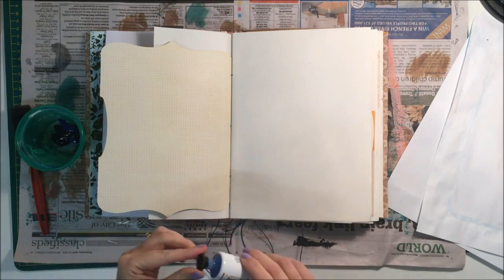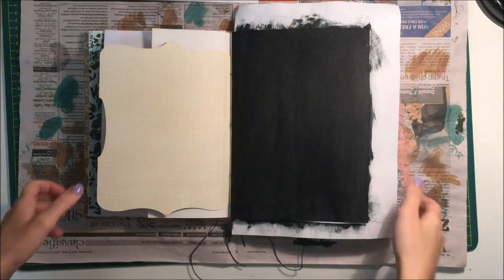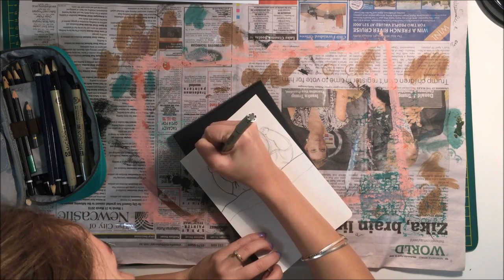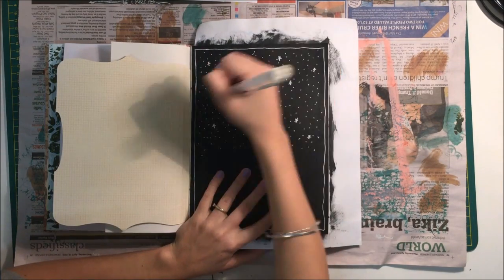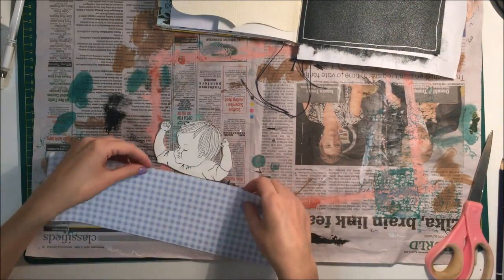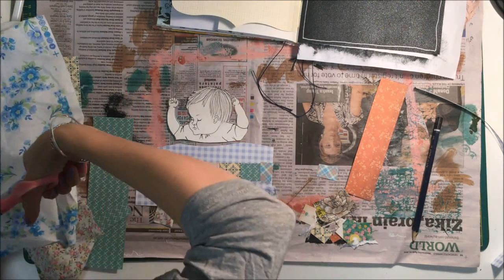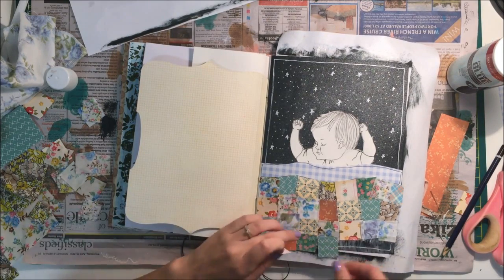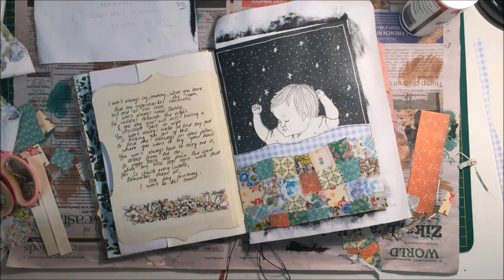Art Journal Page Process Video (02)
Here is the second page I did in my art journal! It's funny in the beginning I definitely followed a certain idea for my pages and let that evolve into a full page.. For this particular page my idea was to do a patchwork blanket with collaging.
Even though this process was kind of planned and maybe not your typical art journal page- I think it's interesting to show how my style started and changes throughout the book, which you will see become more impulsive and random in the next process videos as I become comfortable letting loose in this book!

I N S T A G R A M:  @littlebindy